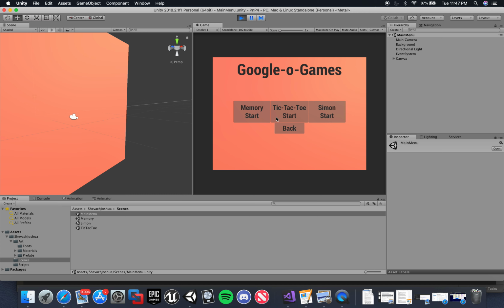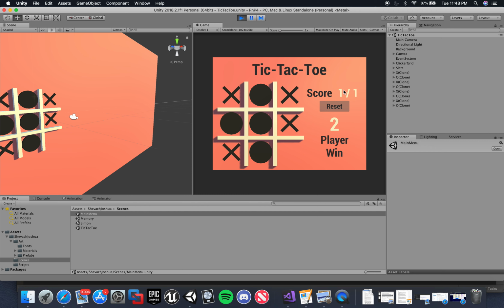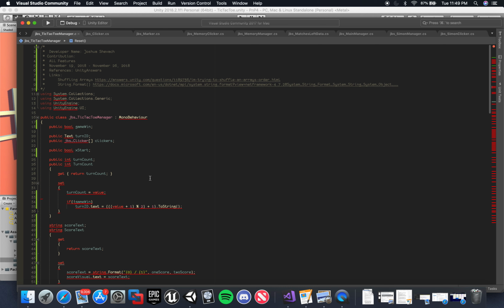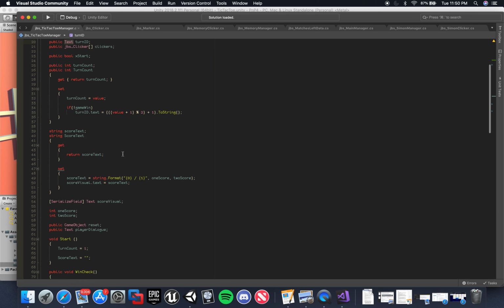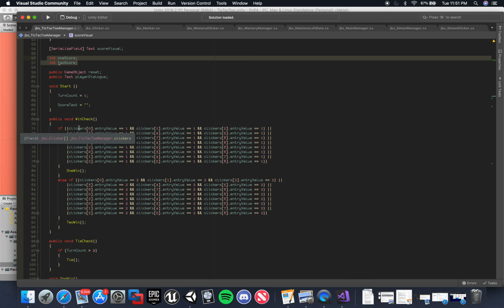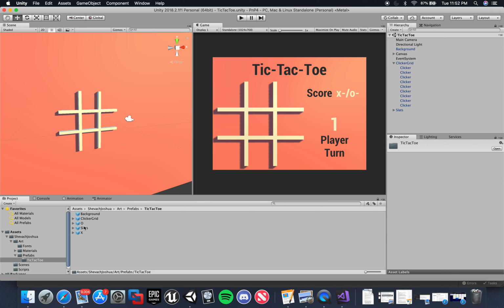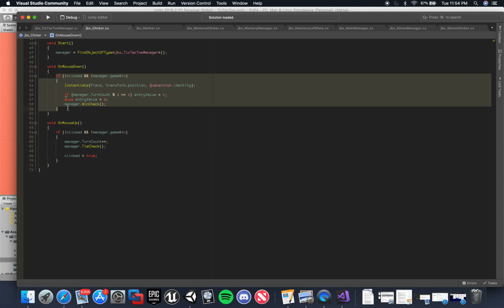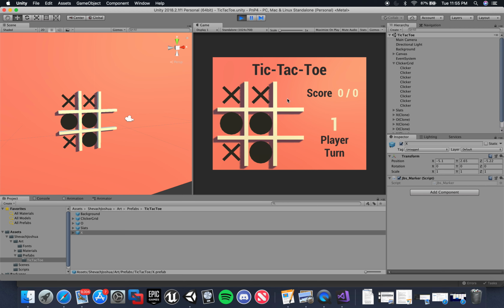Shevach_Joshua_TicTacToe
This is the TicTacToe section of my project and portfolio diagnostics assignment for week 1